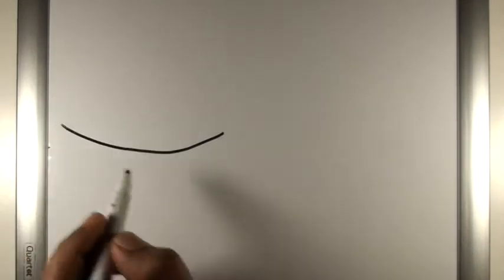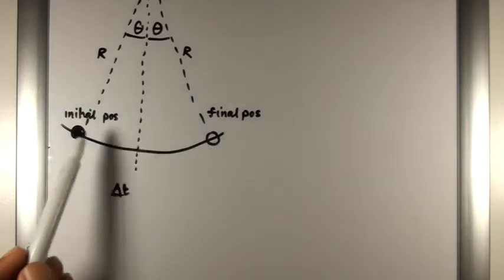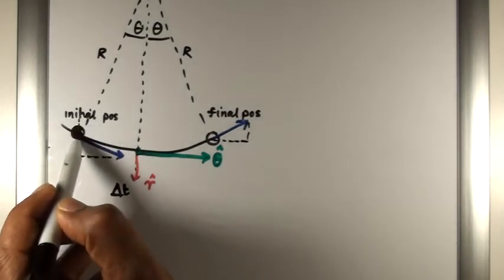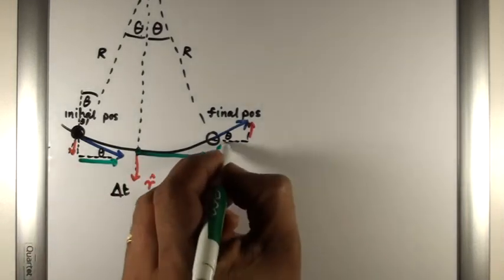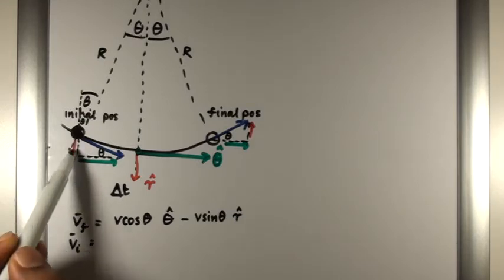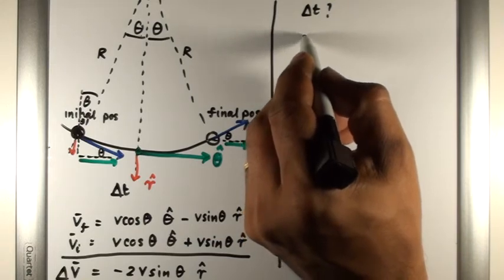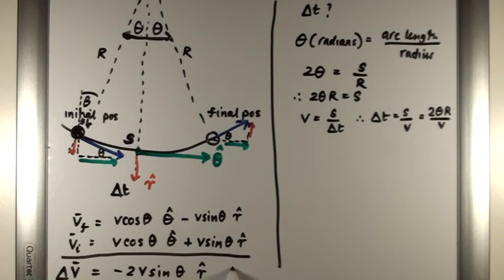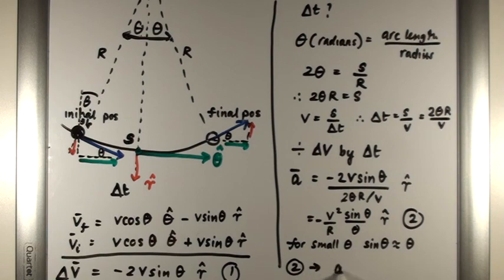Derivation of Centripetal Acceleration